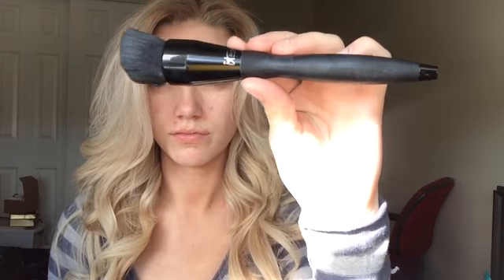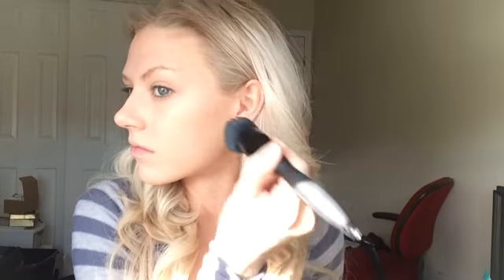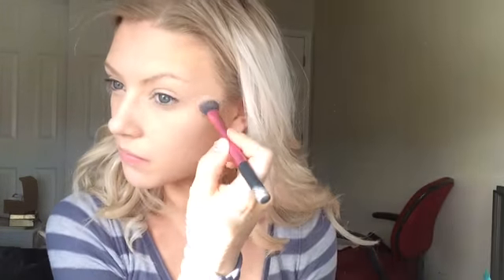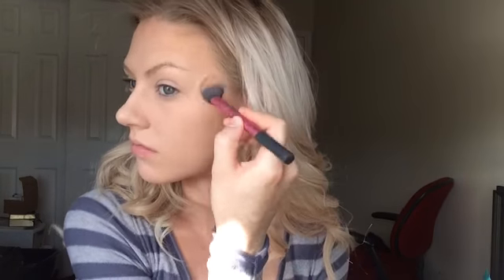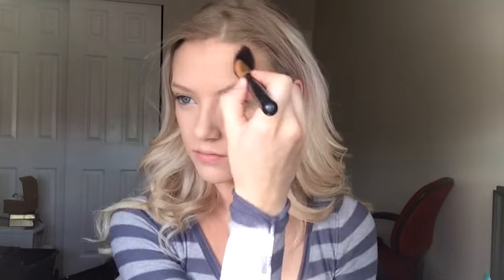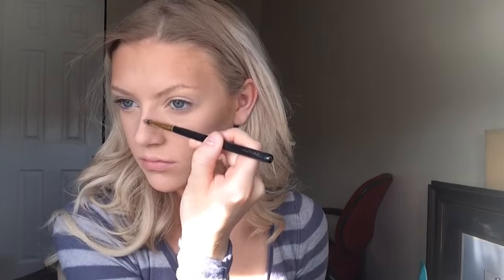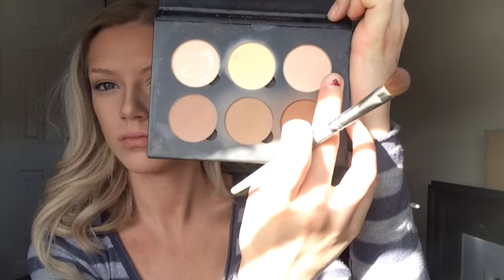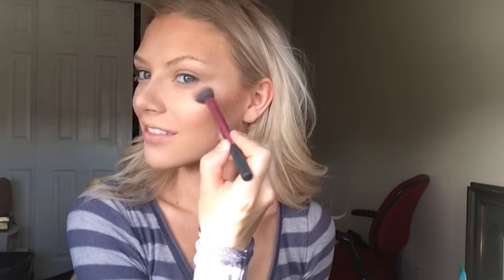My Flawless Foundation Routine | FULL COVERAGE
This tutorial shows all the steps of my "flawless" foundation routine, full coverage. It's direct and to the point. If any of you makeup lovers have any questions, comments OR constructive criticism please leave them in the comments below. Xoxo ♥♥